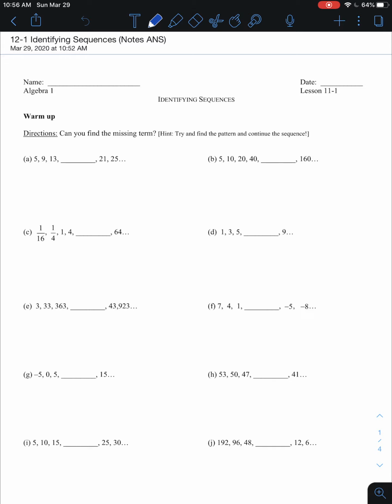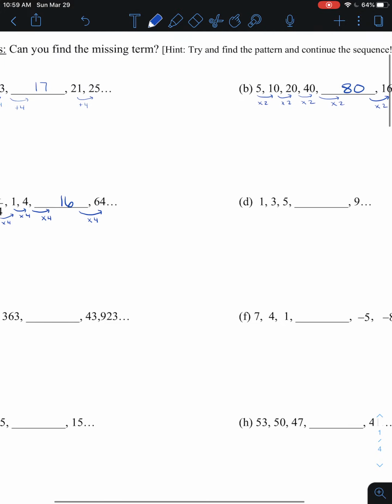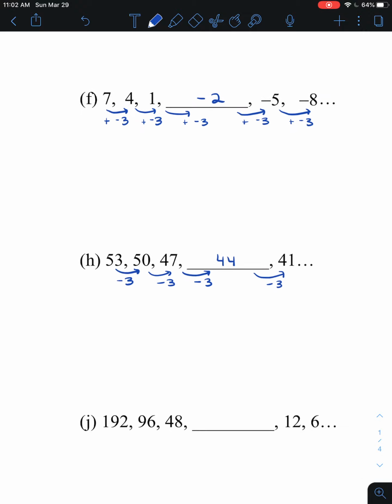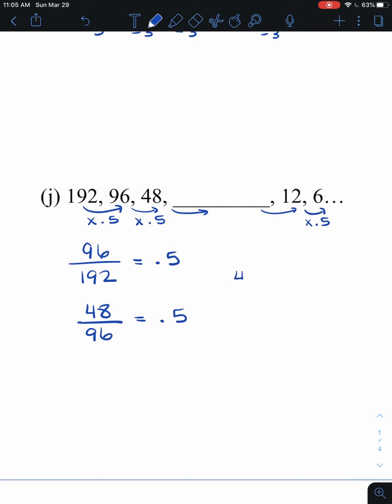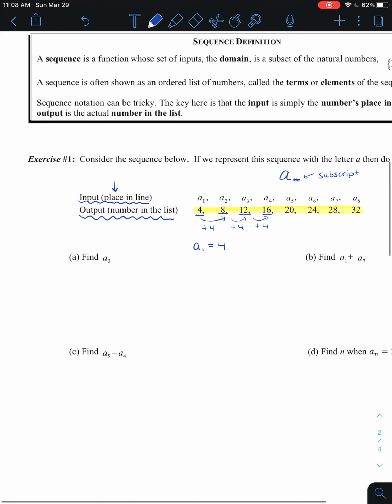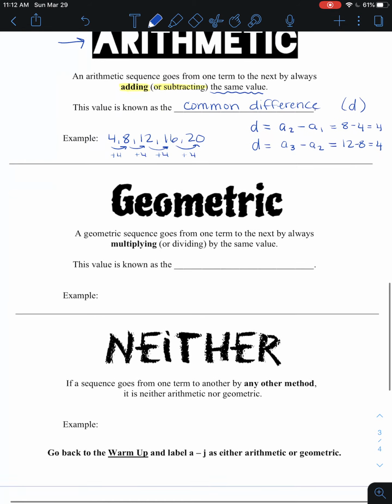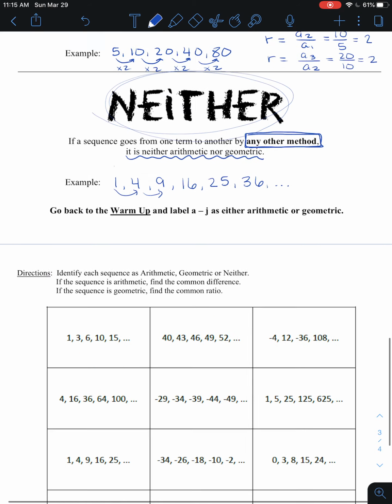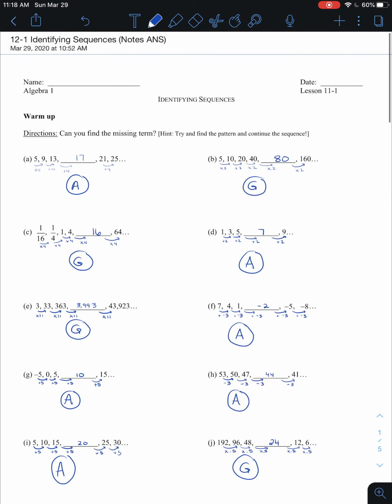12 1 Introduction to Sequences Video